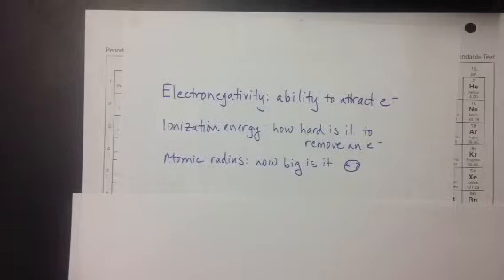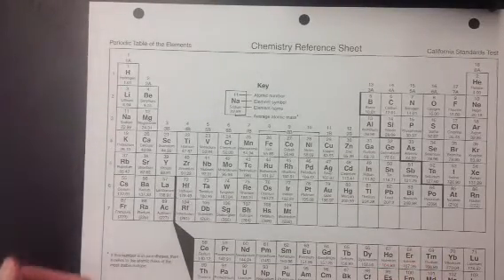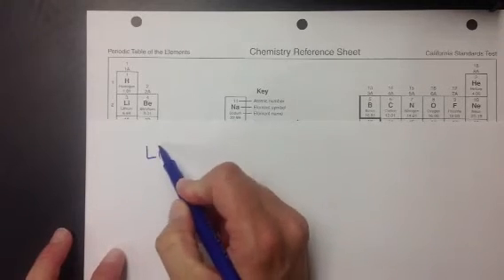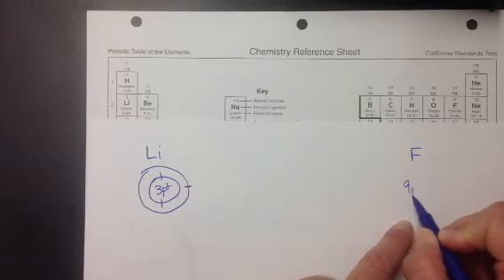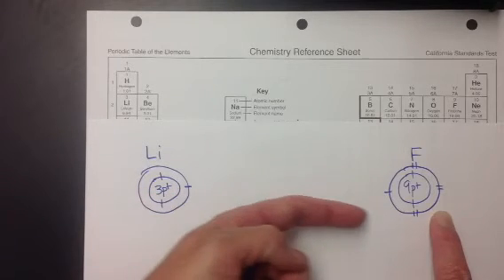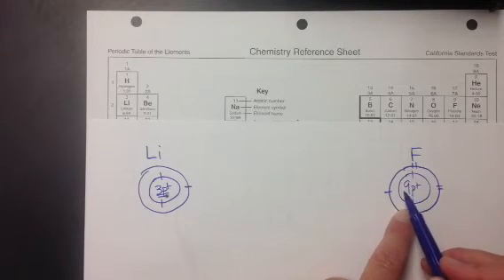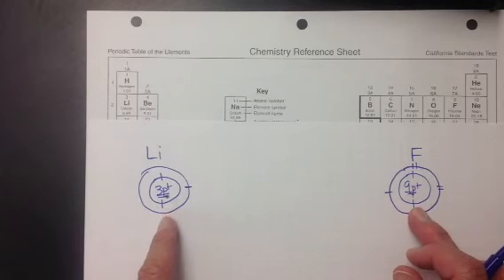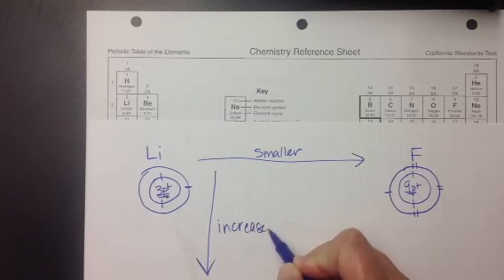Trends Essential Skill - Atomic Radius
Ms. DeMaria discusses the periodic trend of Atomic Radius